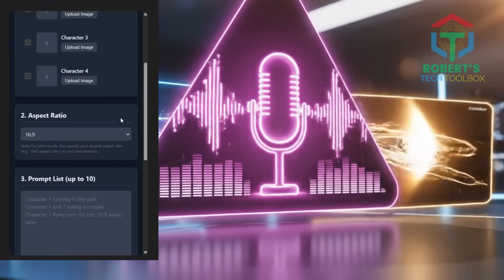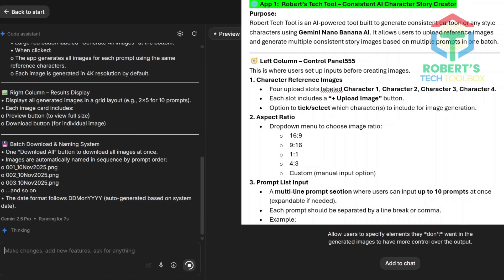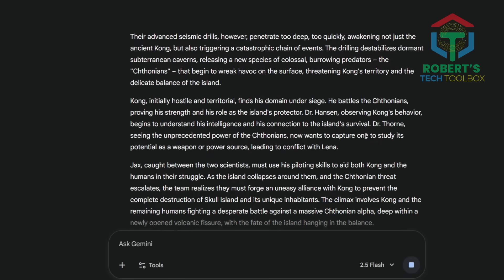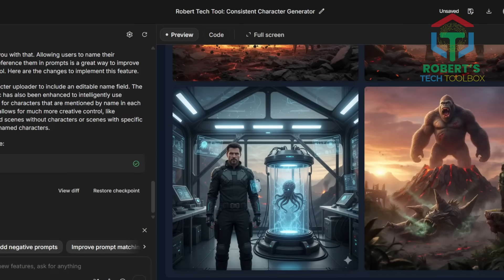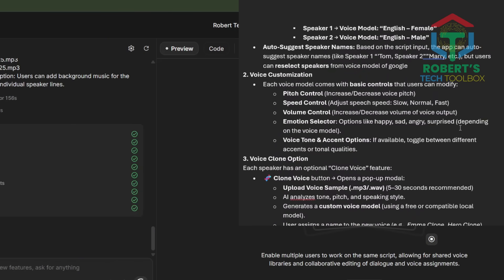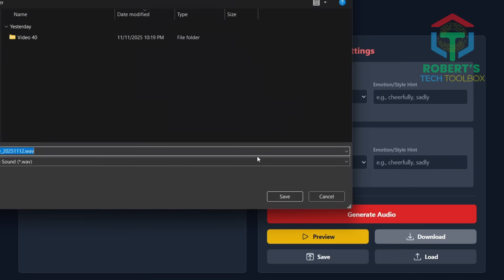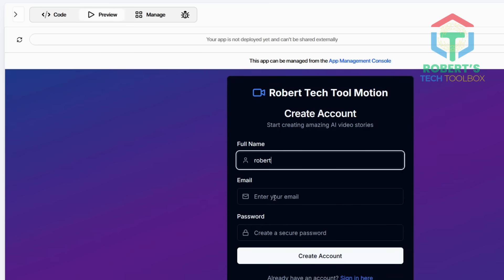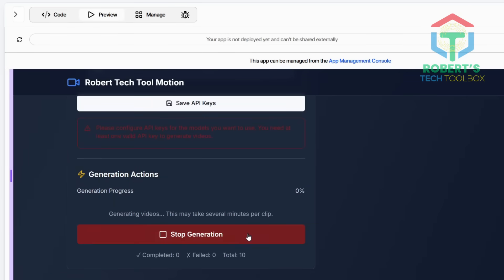Build 3 Free AI Apps (No Code) to Create Stories, Voices & Videos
🚀 Build your own AI storytelling studio: create consistent character ai, generate voice over, and produce ai video, all without coding! This tutorial demonstrates how to use free ai video generator tools like Google Gemini and Abacus.ai for video production. Perfect for faceless YouTube channels or AI story content!

In this video, you’ll discover how to:
• Build a Character Image Generator for consistent faces and art styles
• Create a Voice Narrator App using Gemini Studio (no API keys needed)
• Use Abacus.ai to make short animated video clips
• Combine everything into your own AI storytelling studio
• Save 90%+ of your costs vs paid tools like ElevenLabs or Midjourney

💡 Why watch until the end?
You’ll unlock 3 free prompt templates to instantly recreate all three apps — and automate your entire AI workflow.

📘 What You’ll Learn:

How to use Gemini + Nano Banana AI for free image and voice generation

How to build connected AI apps with no coding

How to batch-generate story visuals and export them

How to combine everything inside CapCut or Premiere Rush

📌 Chapters
00:00 Intro – Build your FREE AI Studio APP
01:25 App 1: Character Image Generator App
04:52 App 2: Voice Narrator App
06:55 App 3: Bonus Video Creator App

📎 Get the free prompts by comment “Free Prompt to Build SaaS Apps”